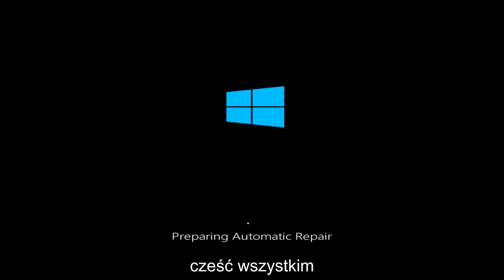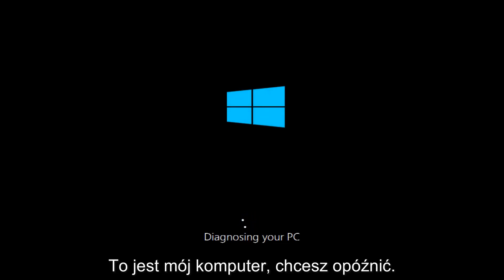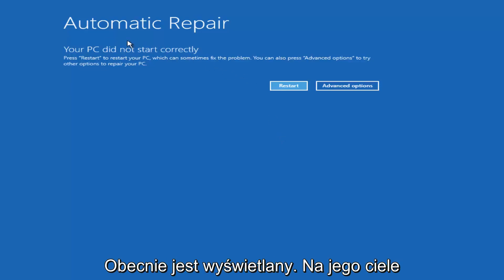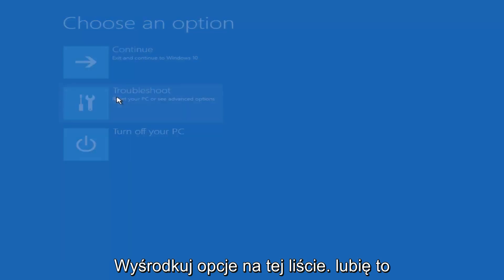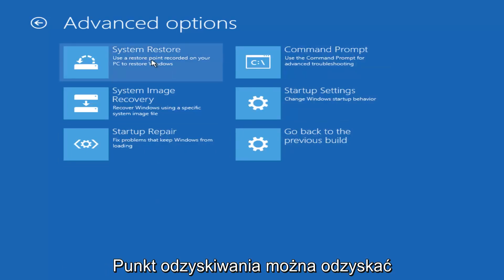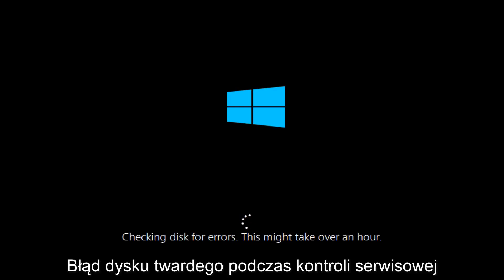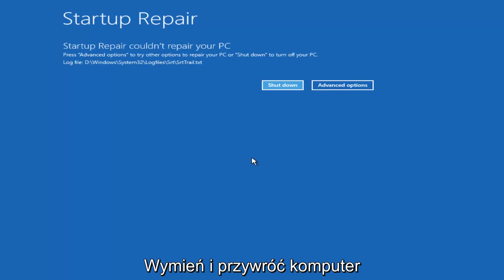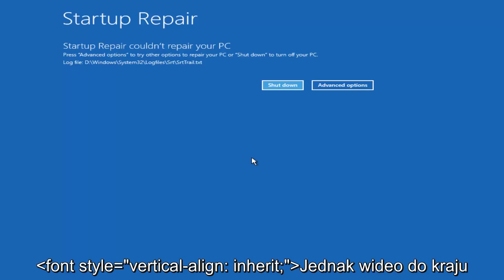Samouczek naprawy systemu Windows 10 nie uruchamia się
Jeśli komputer z systemem Windows 10 nie uruchamia się, ten samouczek będzie dla Ciebie.

Proces rozruchu systemu Windows 10 jest dość prosty. Po uruchomieniu komputera ładowane jest oprogramowanie układowe BIOS lub UEFI, które wykonuje niewielki zestaw kontroli sprzętu o nazwie Power On Self Test (POST.). Następnie BIOS skanuje główny rekord rozruchowy dysku twardego, który ładuje ważny plik do główna pamięć o nazwie WINLOAD.EXE. To uruchamia proces rozruchu, ładując NTOSKRNL.EXE (jądro NT, serce Windows) i HAL (Hardware Abstraction Layer.) Windows 10 następnie wykonuje zadania takie jak inicjowanie sprzętu, takiego jak mysz i klawiatura, oraz czytanie systemu Windows Rejestr i profil użytkownika.

Jeśli widzisz czarny ekran z szarym tekstem z napisem „Windows Boot Manager” z błędem w postaci „Status: 0xc0000605 Info: Upłynął termin ważności komponentu systemu operacyjnego”, oznacza to, że coś poszło nie tak z WINLOAD.EXE.

Ten samouczek będzie dotyczyć komputerów, laptopów, komputerów stacjonarnych i tabletów z systemem operacyjnym Windows 10 (Home, Professional, Enterprise, Education) wszystkich obsługiwanych producentów sprzętu, takich jak Dell, HP, Acer, Asus, Toshiba, Lenovo i Samsung) .